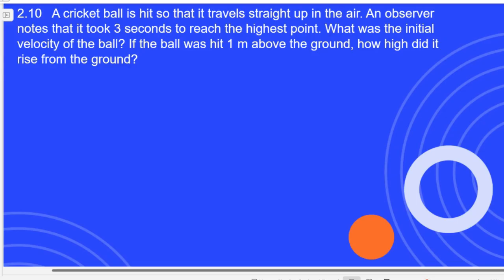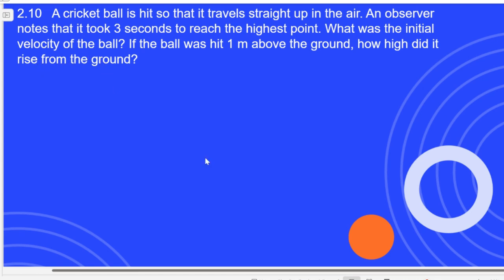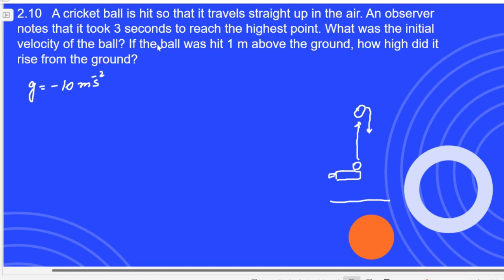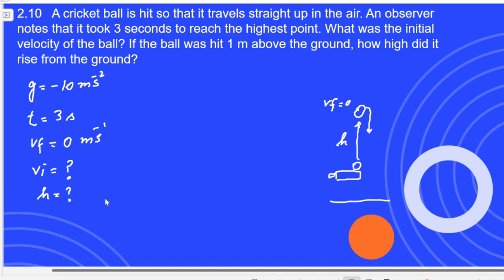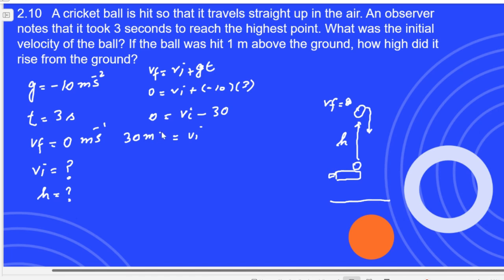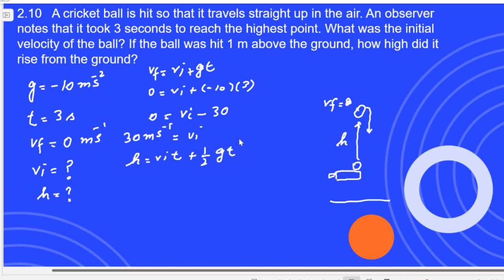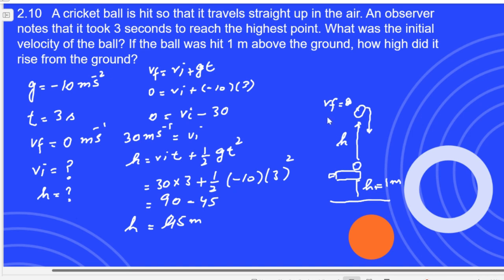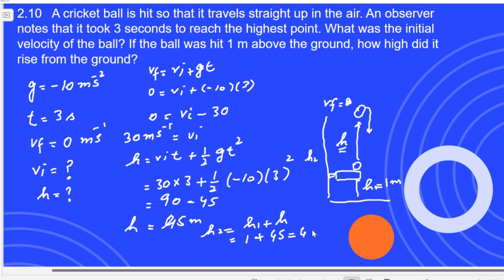Physics Class9| Ch#2| Num#2.10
In this Physics tutorial, we solve a numerical problem 2.10 from Class 9 (Chapter 2 - Kinematics) step by step:

A cricket ball is hit straight upward, taking 3 seconds to reach its highest point. We calculate:
1️⃣ Initial velocity of the ball (using v = u + at)
2️⃣ Maximum height reached from the ground (given: hit from 1m above)

📌 Key Concepts Covered:
✅ Understanding upward/downward acceleration (-10 m/s²)
✅ Time symmetry in projectile motion

📚 Relevance:

Matric (9th/10th) Physics (All Pakistan Boards)

O-Level/IGCSE Mechanics

Foundational concept for competitive exams